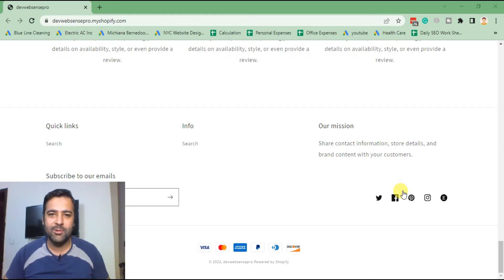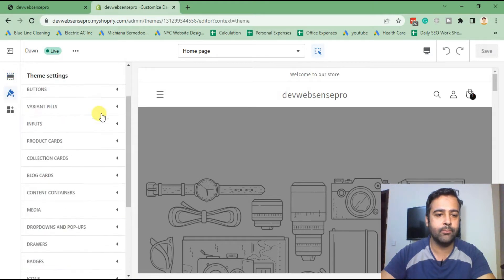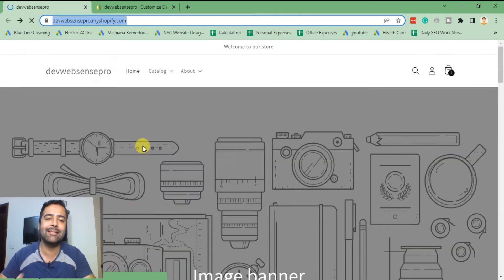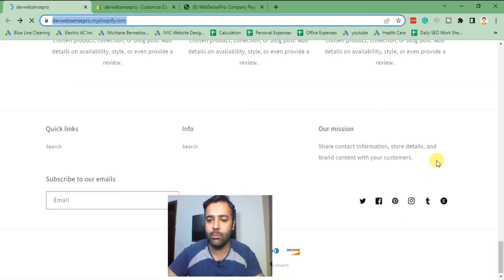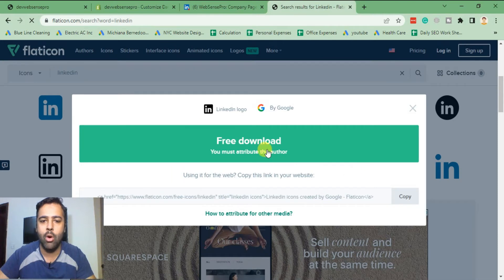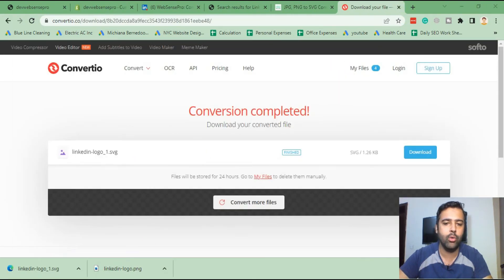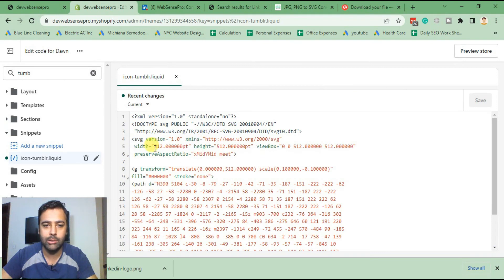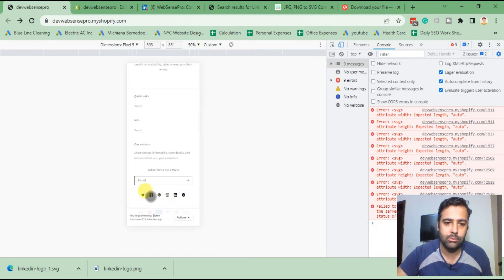How To Add Custom Social Icon in Shopify - [2026 Free]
Hey everyone! In this video, I'll show you how to add custom social icons in Shopify. This is a great way to add links to your social media profiles and help promote your brand. The process is very simple, so be sure to follow along.